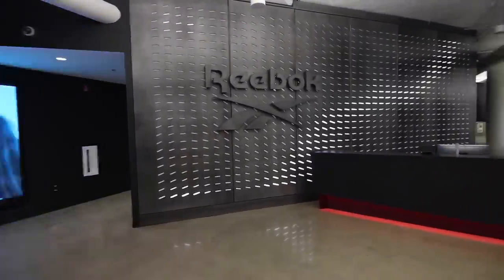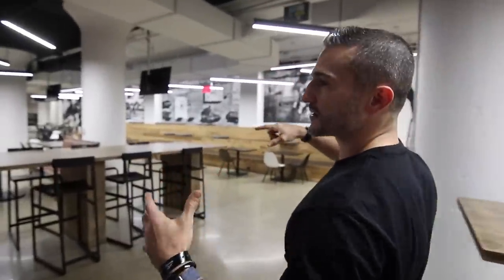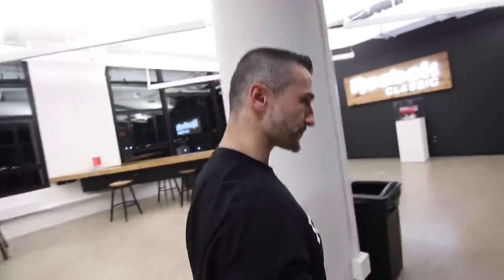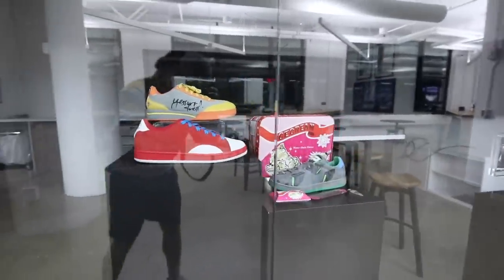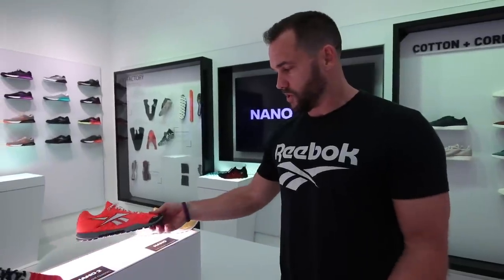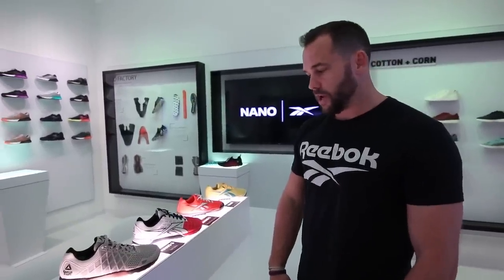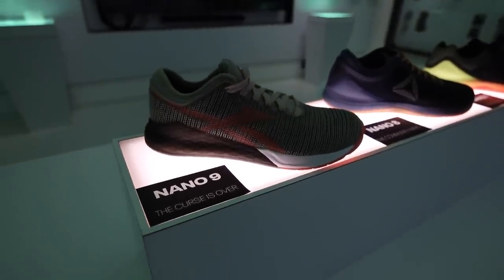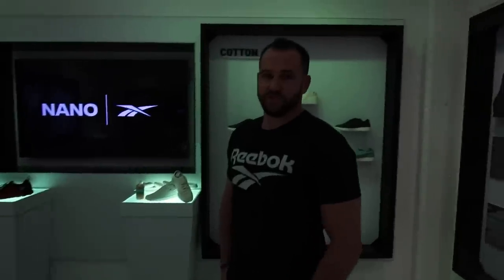A tour of Reebok HQ and a history of Nanos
for merch and more content!